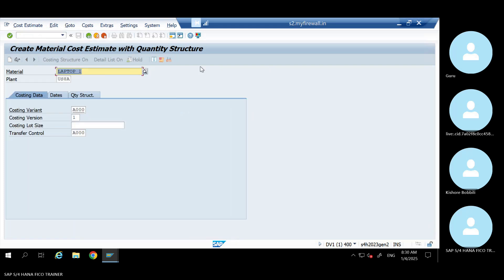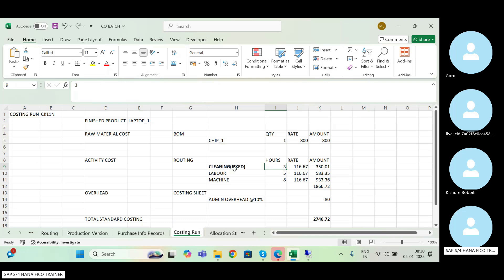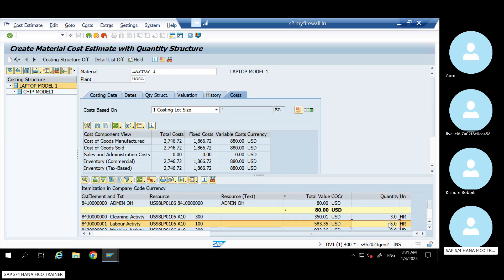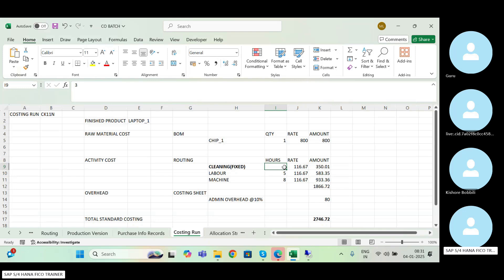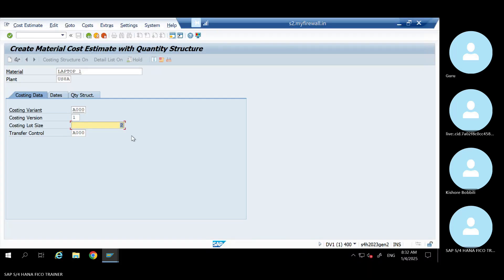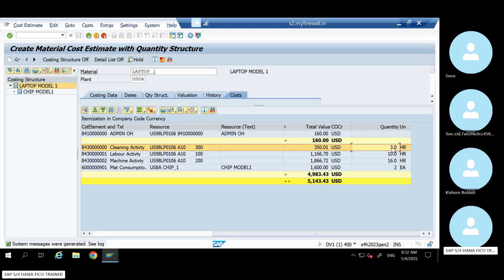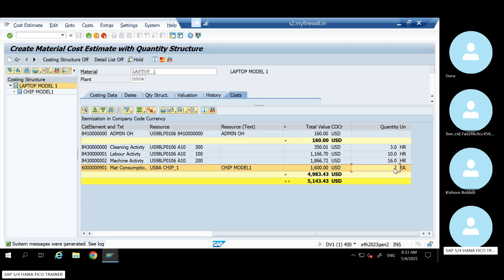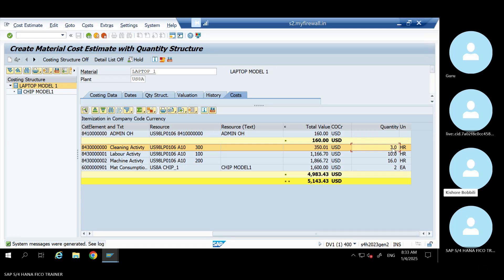SAP FICO: STANDARD COST ESTIMATE RUN CK11N CK40N CK24 PRODUCT COSTING